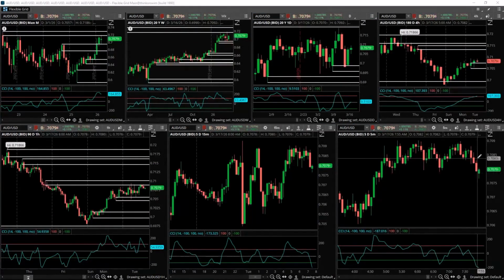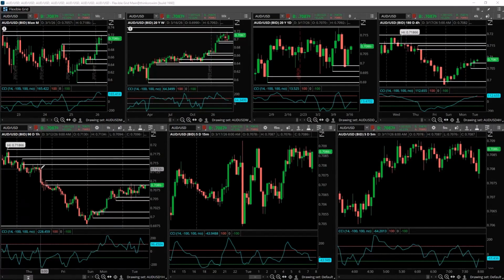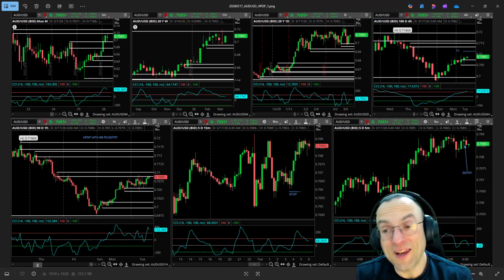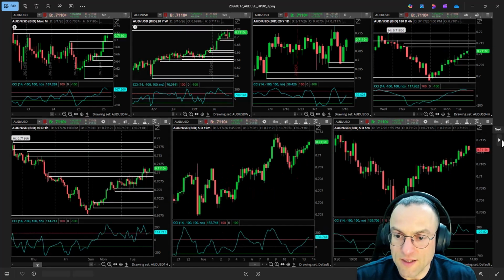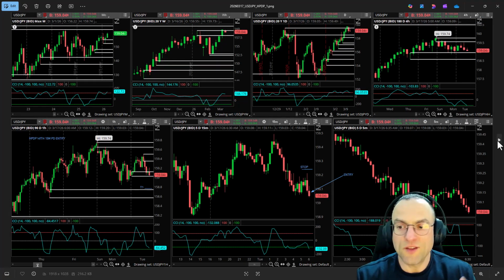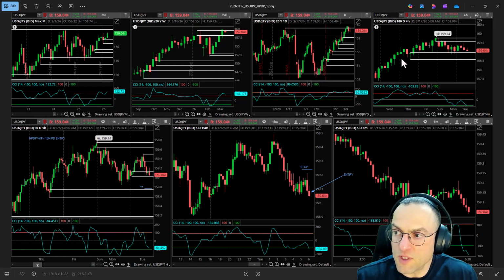Live trading room highlights and 2 winning trades explained - 17 March 2026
00:00 Trading room live
07:03 Trade review